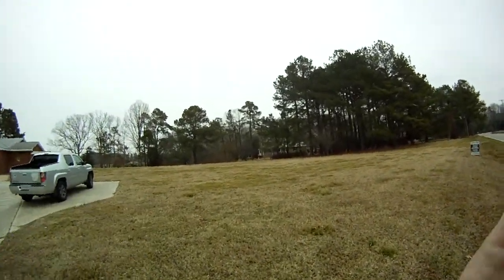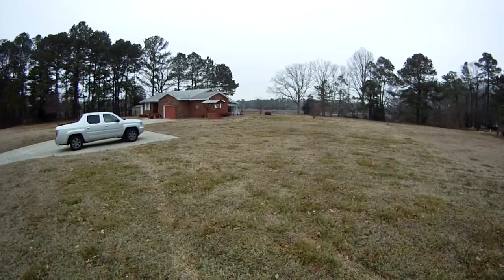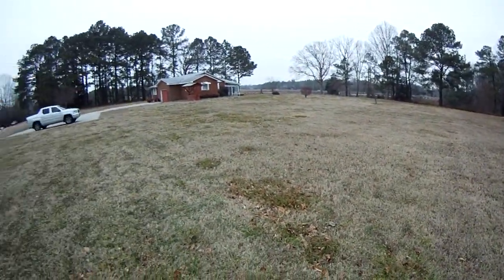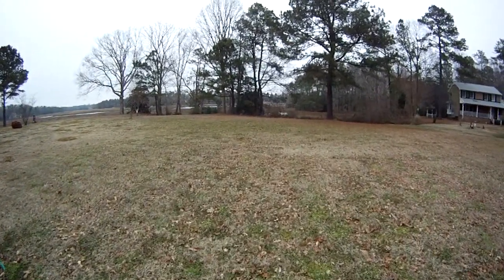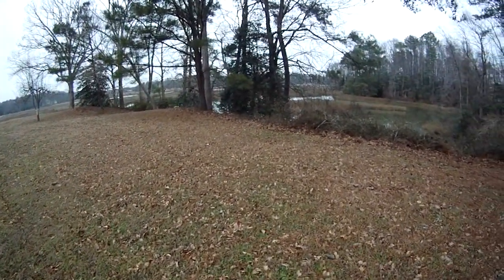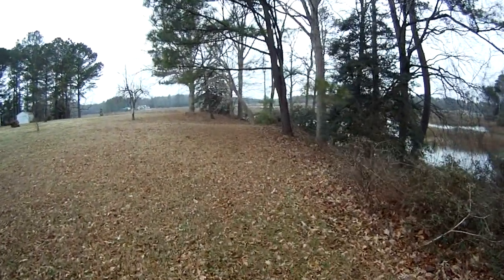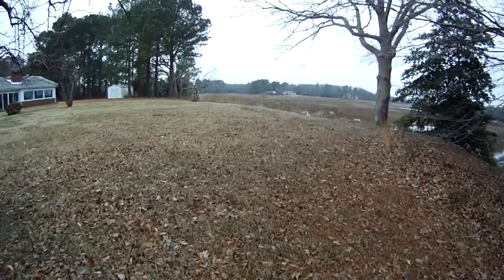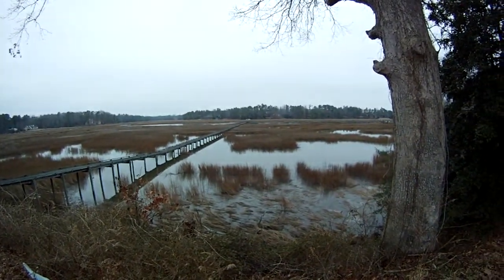Waterfront lots for sale Virginia Hampton Roads Nike Park Rd Carrollton Isle of Wight County Realtor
for complete details about this prime waterfront buildable lot just minutes to downtown Smithfield and easy access to the James River Bridge. Breathtaking views and its already cleared! House next door with 600' dock and 20 acres also available. Don't wait!